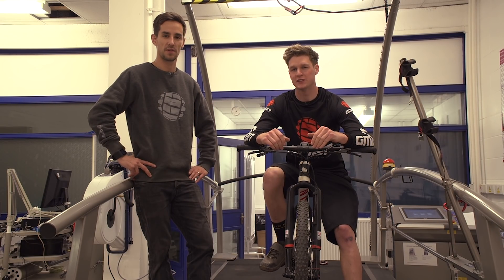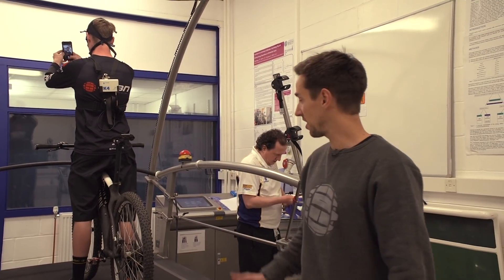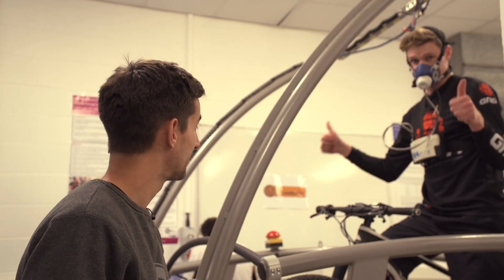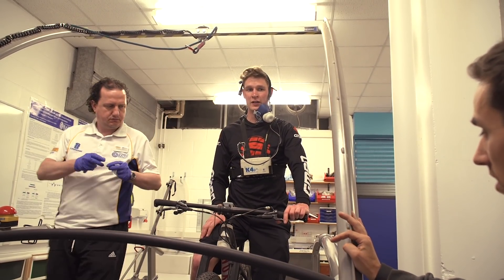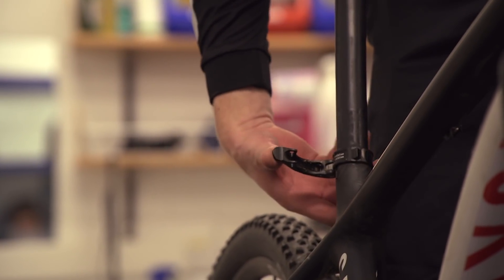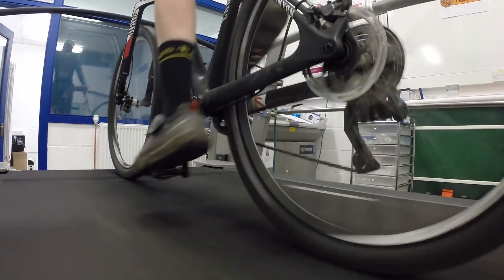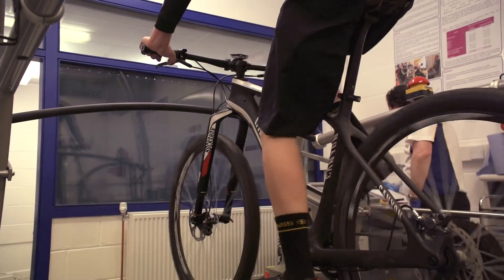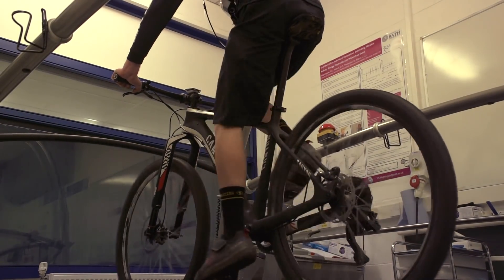Saddle Up Or Saddle Down For Mountain Biking? | GMBN Does Science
How much does having a higher – or a lower – saddle affect your performance?

We all know that having a higher or a lower saddle changes how it feels when you pedal. But, does is this change in 'feel' actually reflected in performance metrics that we can measure?

Thanks to Jonathan Robinson and the team at Bath University for their help